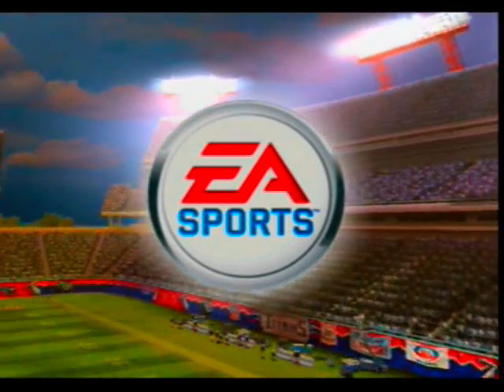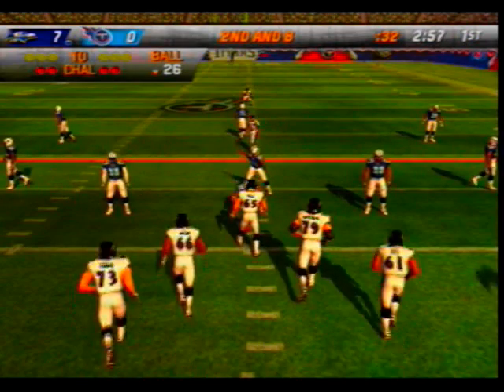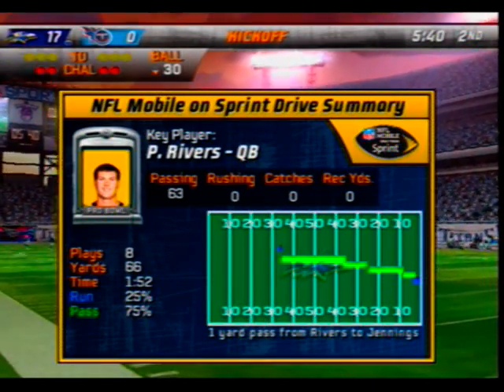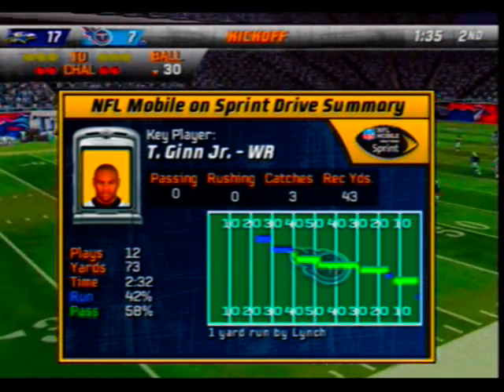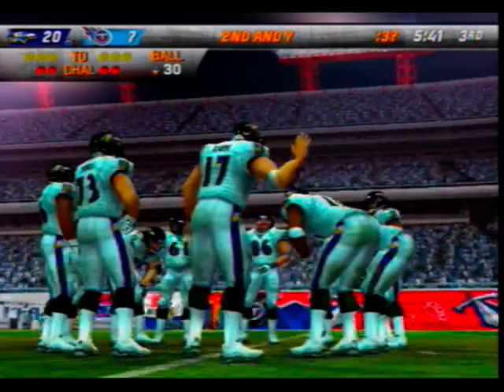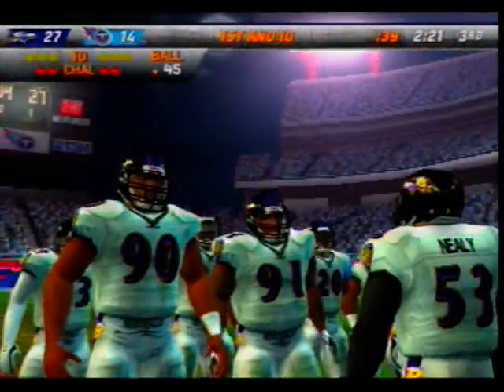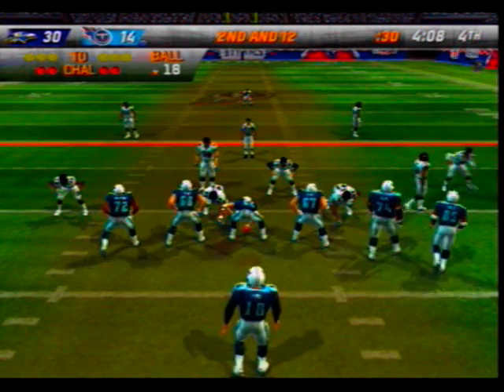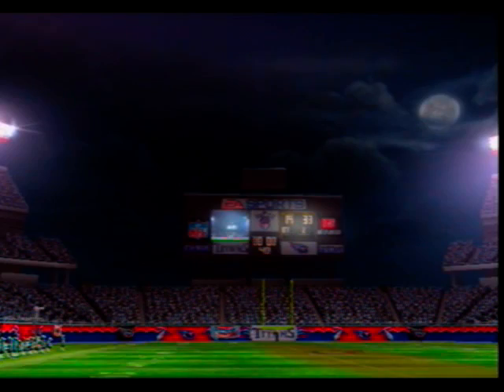VFL 4 0 S6 Wildcard Baltimore at Tennessee